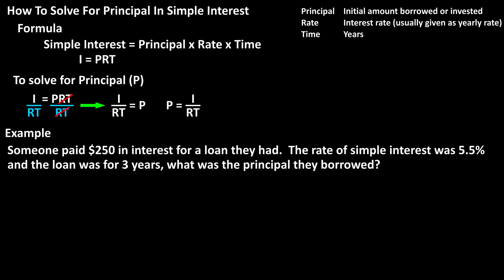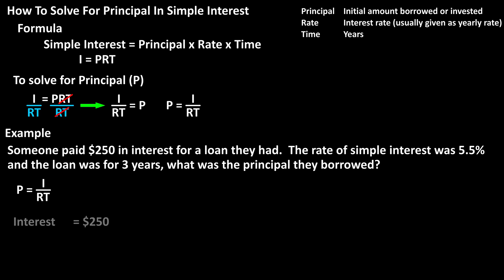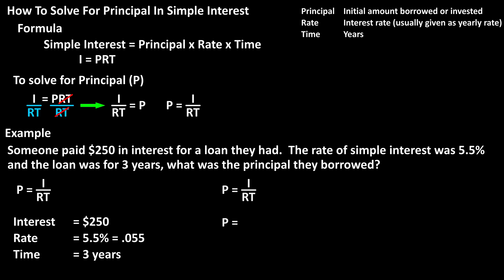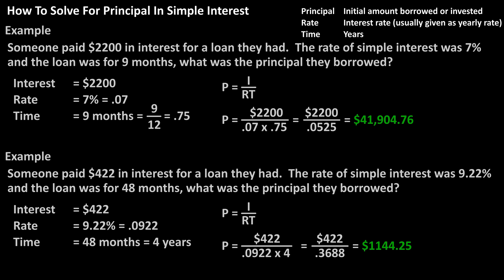How To Calculate, Solve For, Or Find Principal In Simple Interest - Formula For Simple Interest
In this video we discuss how to solve for or calculate principal in simple interest problems.  We cover the formula for solving for principal in simple interest and go through some example problems.

Transcript/notes
The formula for calculating simple interest is interest equals, the principal, times the rate, times the time frame, which can be written as I equals p, times r, times t, or I equals prt.

If we want to solve for principal, we can modify this equation by dividing both sides by rate times time, R times T, and we get the formula principal equals, interest divided by rate times time.

As an example, let’s say that someone paid $250 in interest for a loan they had.  The rate of simple interest was 5.5% and the loan was for 3 years, what was the principal, or initial amount of money they borrowed?

Using our formula of principal equals, interest divided by rate times time, the interest is $250, the rate is 5.5%, which we must convert to a decimal, and to do that, we move the decimal 2 places to the left to get .055, and the time is 3, for 3 years.  So, we have principal equals, $250 divided by .055 times 3.  .055 times 3 equals .165, and $250 divided by .165 equals $1515.15 rounded off.  So, the principal, or initial amount borrowed was $1515.12.

Here are a couple more examples on the screen for you of how to solve for principal in simple interest problems.

Timestamps
0:00 Intro - Simple interest formula
0:15 Formula for principal in simple interest
0:25 Example problem solving for principal in simple interest
1:21 More example problems calculating for principal in simple interest